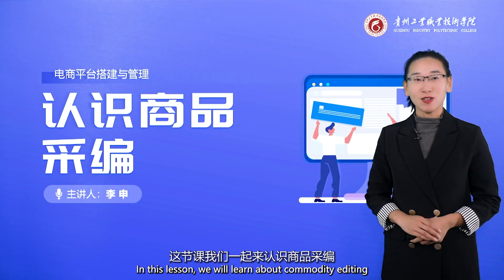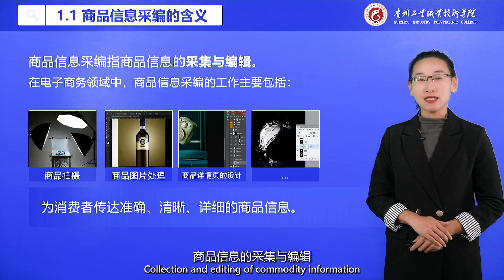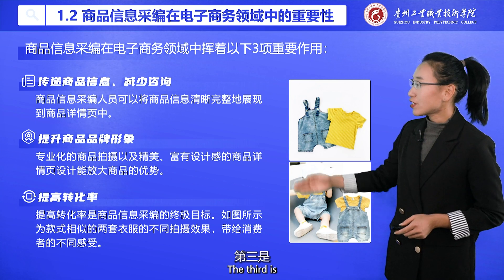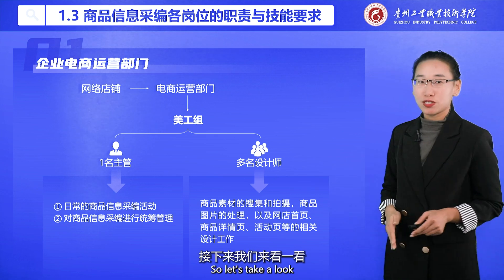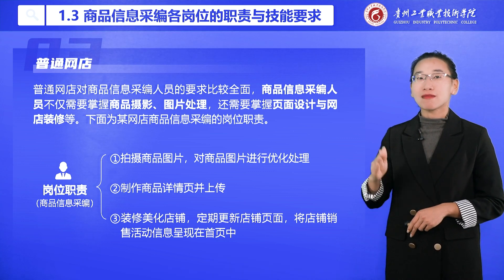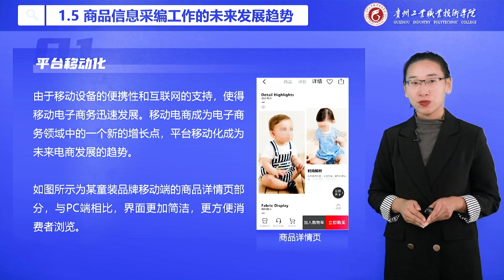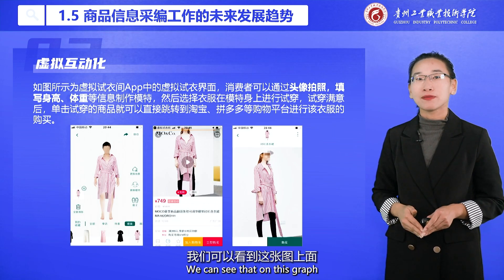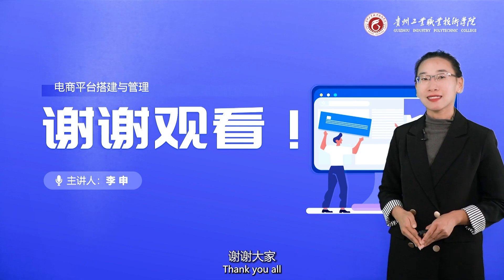3 1 Know commodity Acquisition and editing